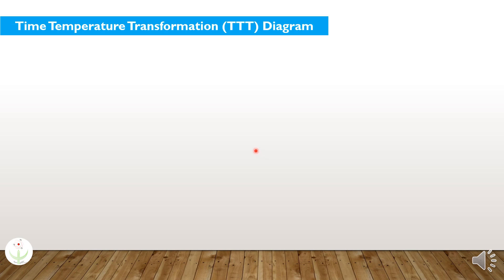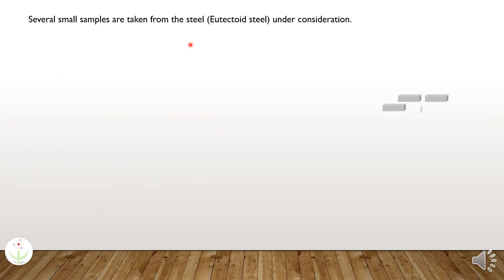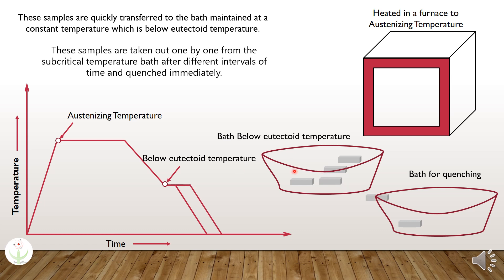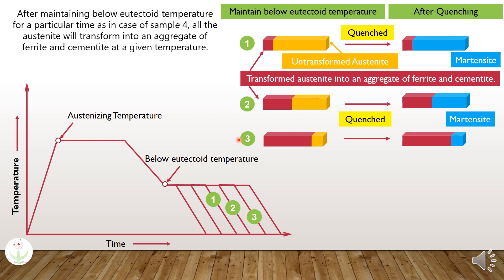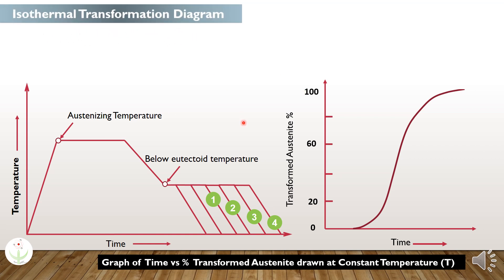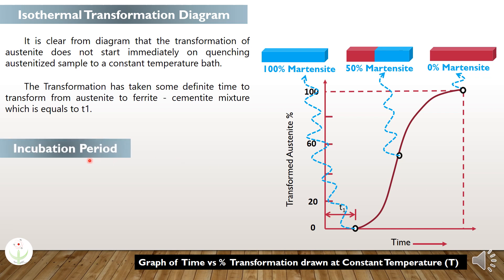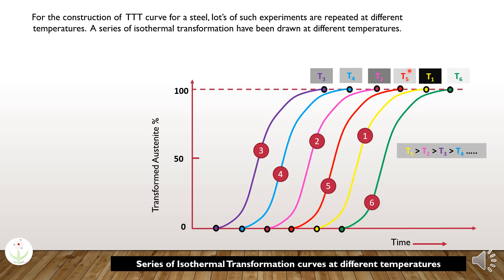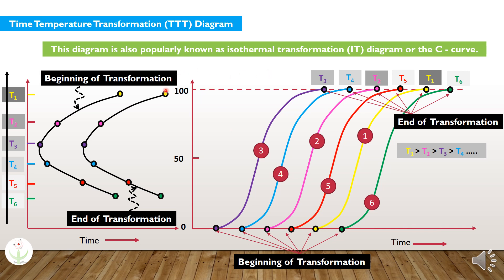Construction of Time Temperature Transformation (TTT) Diagram Lecture 2 Part 1 Heat Treatment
Animated Lecture Series on Heat Treatment [Complete Course]
The construction of the Time Temperature Transformation Diagram
Isothermal Transformation Curve
Incubation Period

Heat Treatment
Lecture 1
Part 1
Iron Cementite Phase Diagram Part 1|| Fe-C Diagram|| Heat Treatment Course (Lecture 1)|| α , β & γ

This channel provides you the complete knowledge about Materials Science and Metallurgy Engineering. I am going to explain all topics of the following Subjects

Materials Science
Physical Metallurgy
Phase Transformations
Mechanical Metallurgy
Heat Treatment
Mechanical Testing of Materials
Welding Engineering
Surface Engineering
Corrosion Engineering
 Nuclear Engineering
Ceramic Materials
Polymeric Materials
Advanced Materials
Thermodynamics
Materials Characterization
powder Metallurgy
Ferrous Metallurgy
Non-Ferrous Metallurgy
Welding
Manufacturing
Corrosion Engineering
Advanced Materials
Advanced Steels
Foundry Engineering